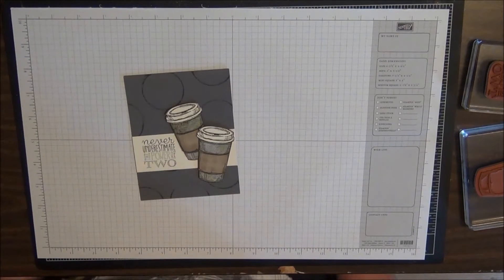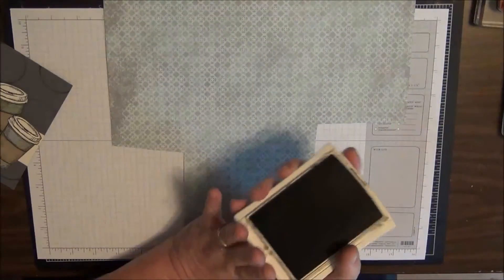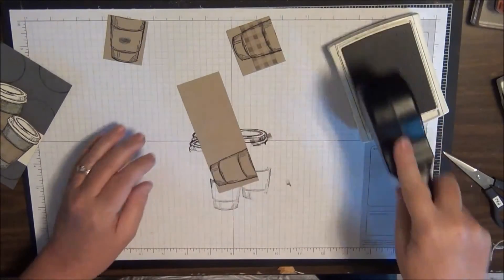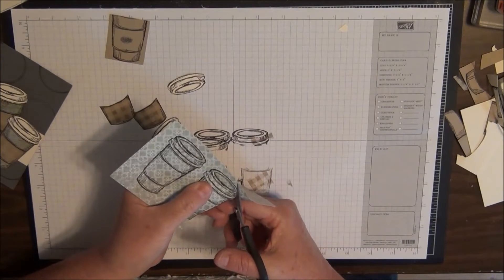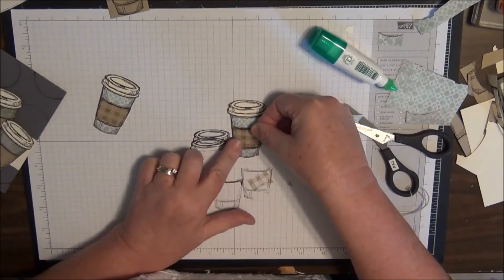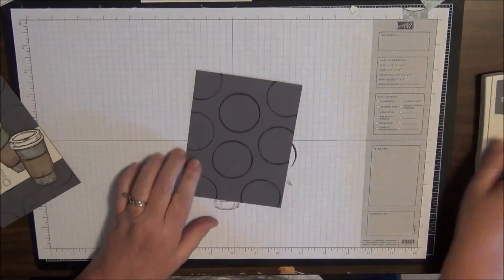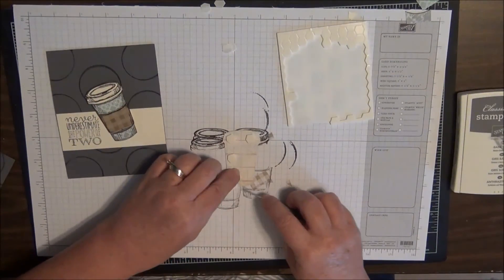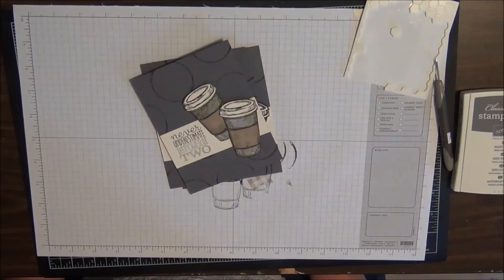Perfect Blend and Jar Stamping with Stampin' Up! Products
Sometimes you never know what items you have to stamp with - in this case - a jar worked just perfectly to compliment the stamp set - A Perfect Blend!   I just love this stamp set!